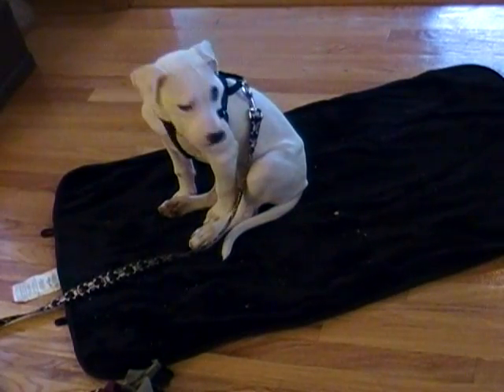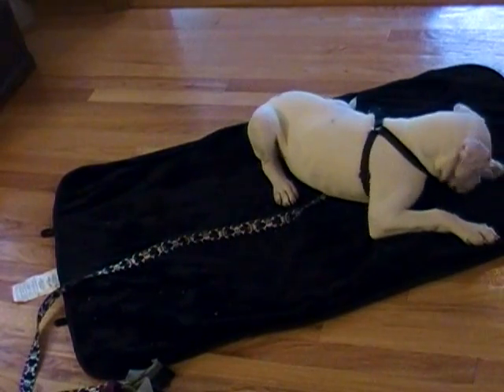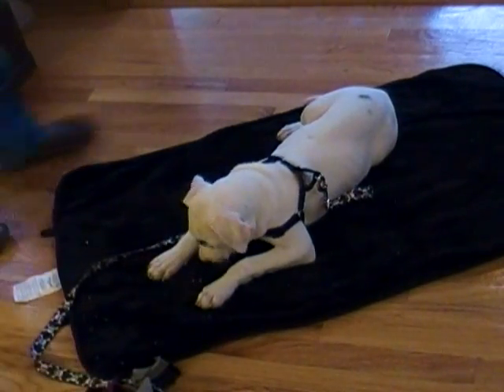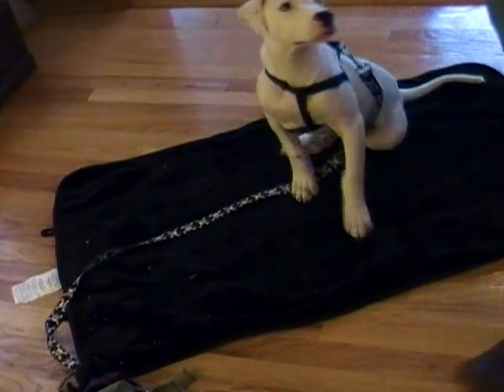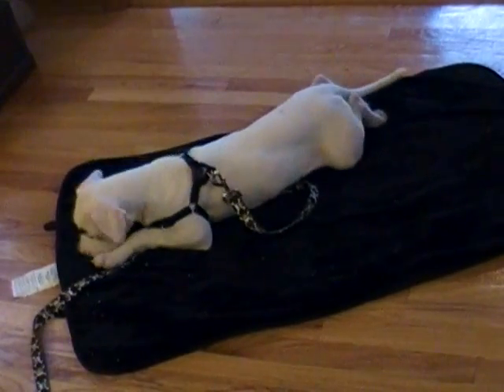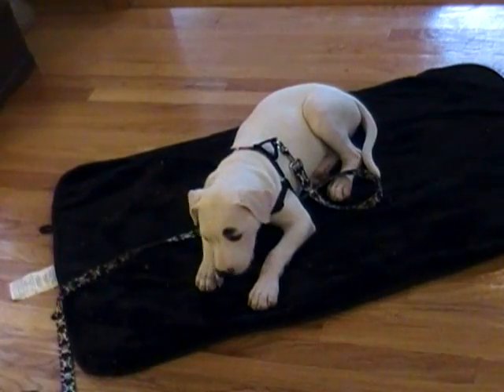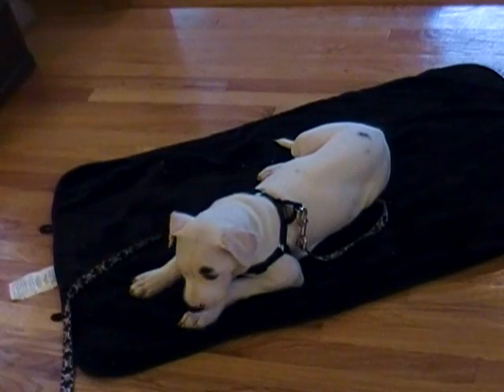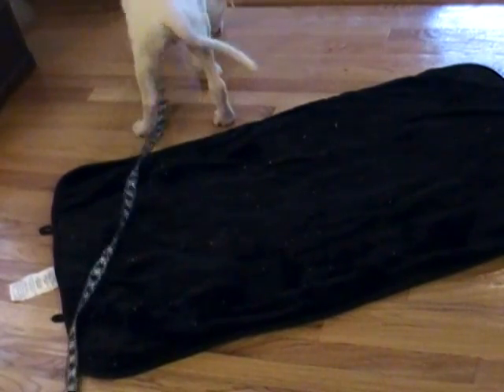Jack learns to wait on a mat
Jack learns to down and wait on a mat